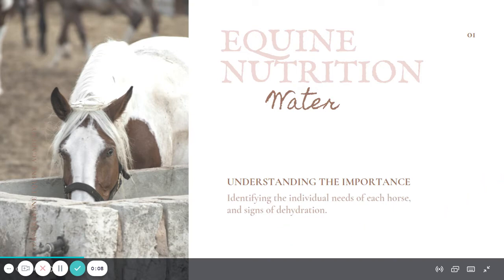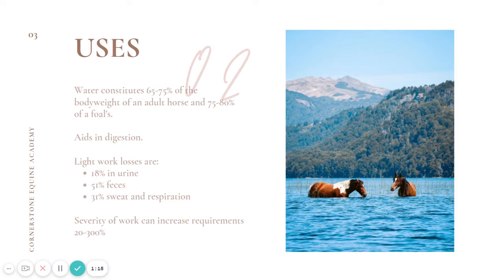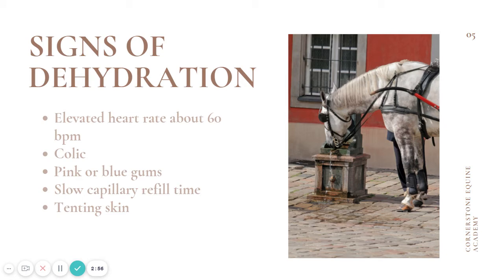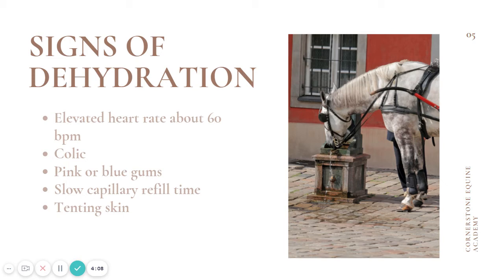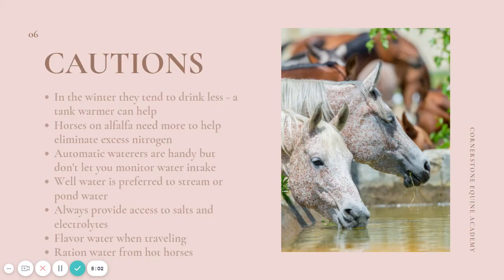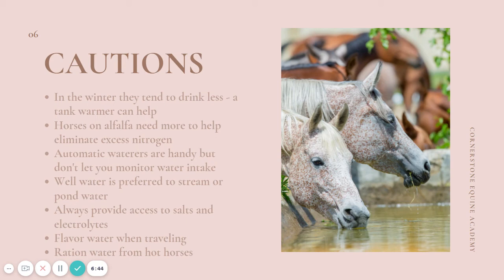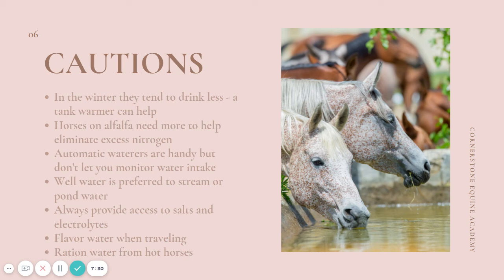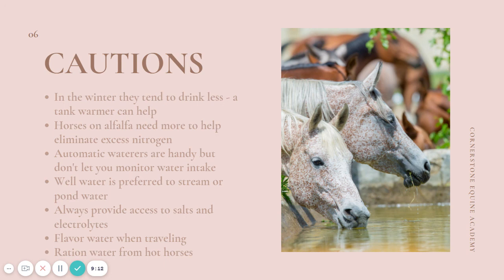Equine Nutrition 101 - Water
Sample lesson from our membership!

And to download our FREE training checklist that we use for all of our horses,